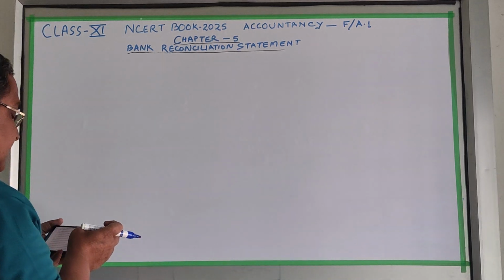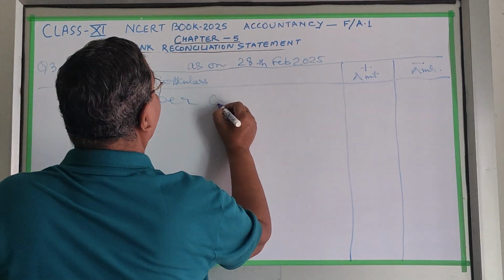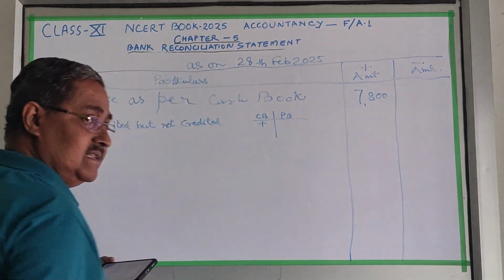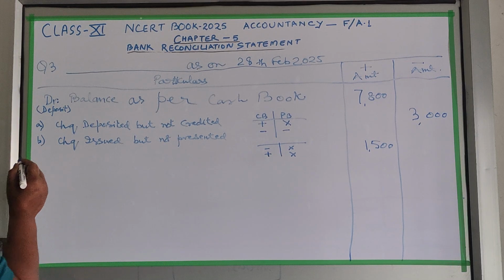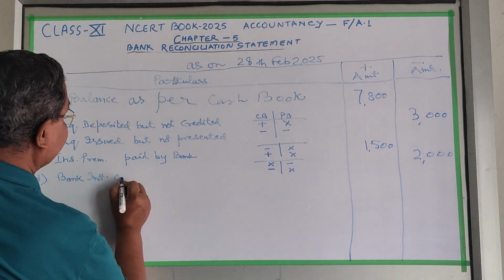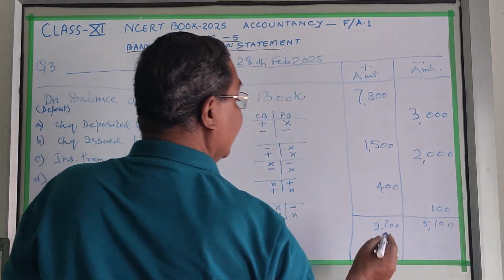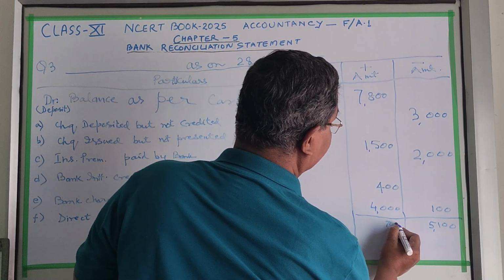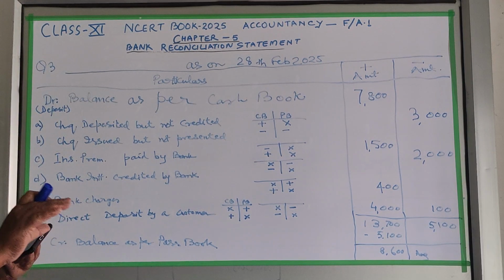CASH BOOK DEPOSIT BANK RECONCILIATION STATEMENTS PART 2 CLASS 11 CBSE NCERT CHAPTER 5